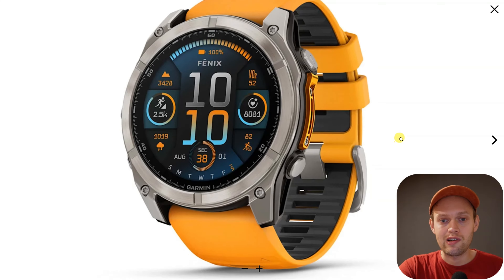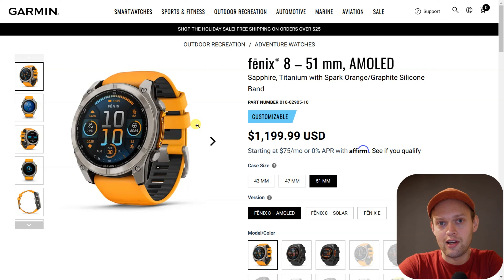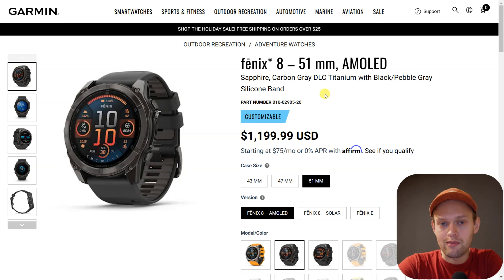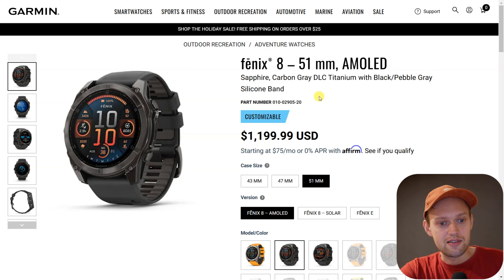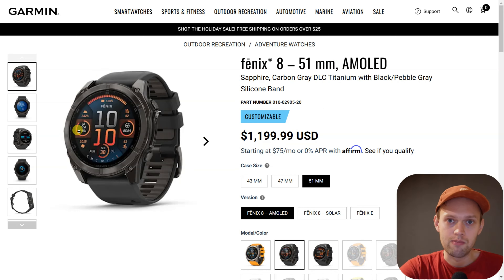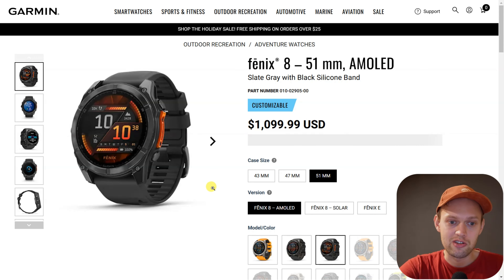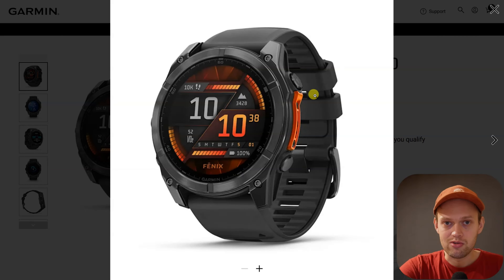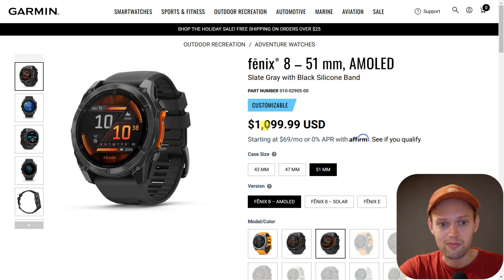Can Garmin Fenix 8 Measure Blood Sugar Levels ( Blood Glucose & HBA1C )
Blood Glucose on Garmin Fenix 8 for Diabetics